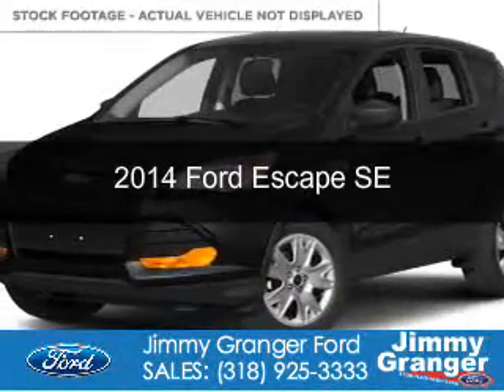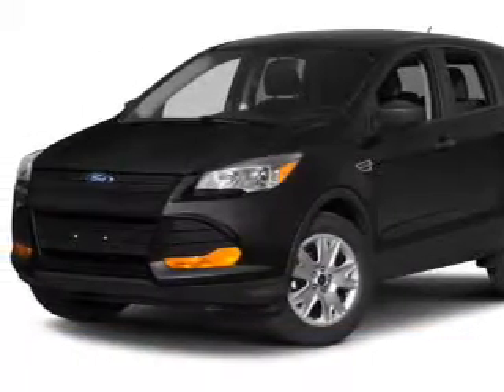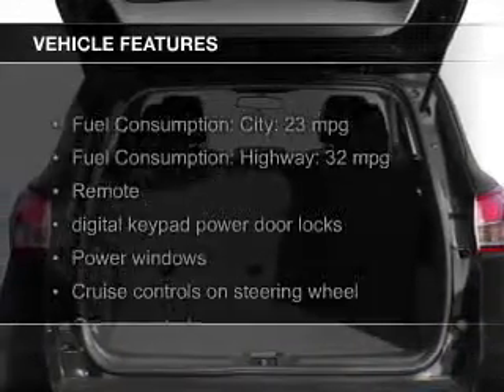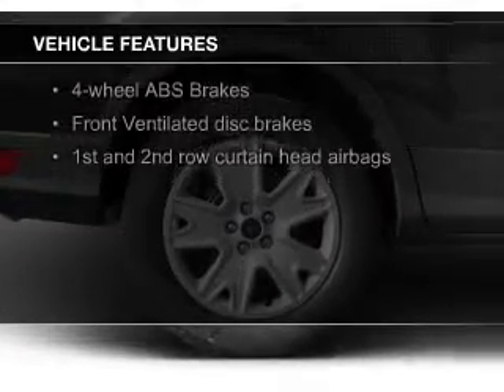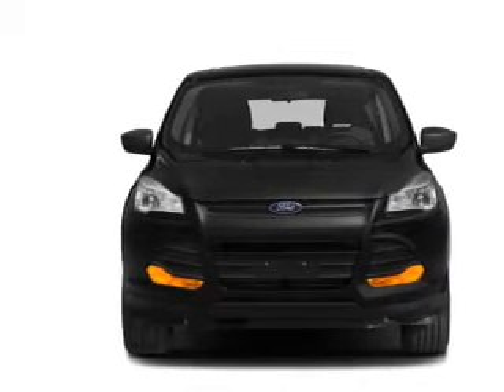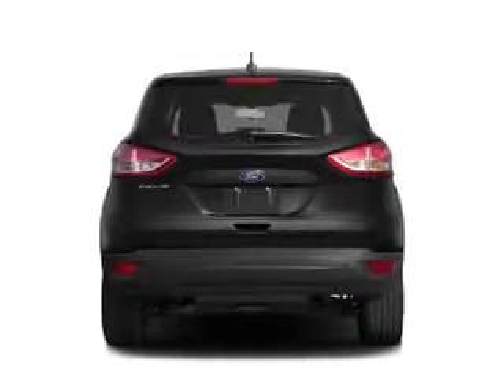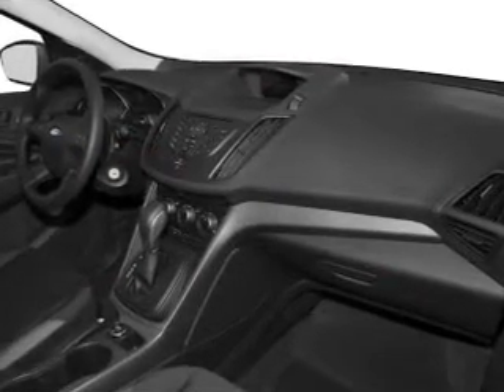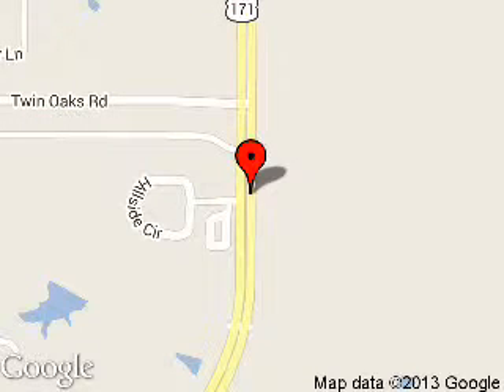2014 Ford Escape - Stonewall LA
Phone:
Year: 2014
Make: Ford
Model: Escape
Trim: SE
Engine: 1.6 liter inline 4 cylinder 16 valve
Transmission: 6-Speed Automatic
Color: Tuxedo Black
Mileage: 0
Address:
251 Highway 171 South